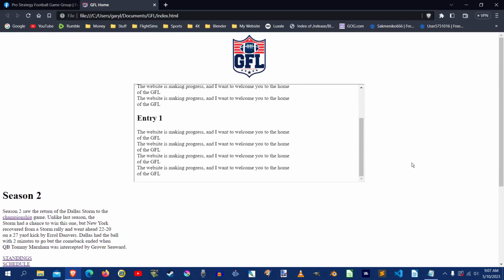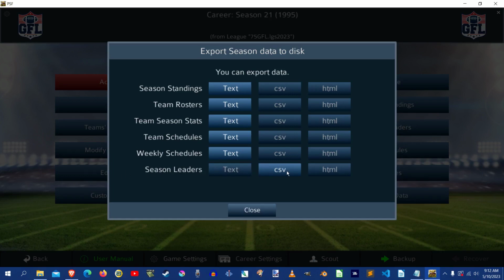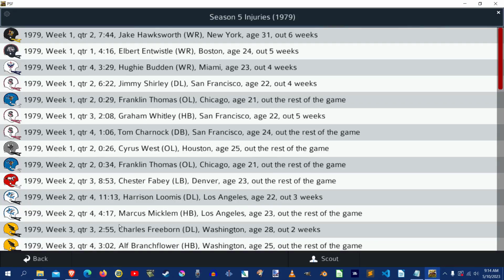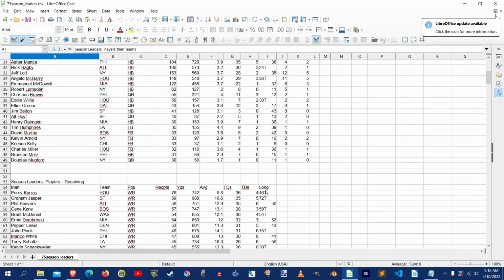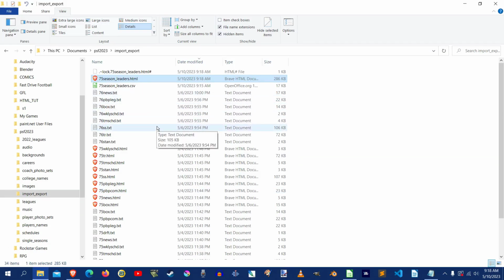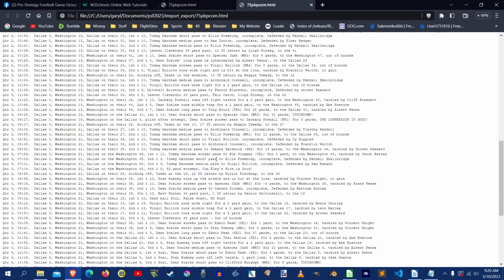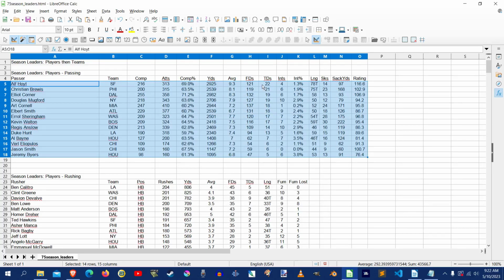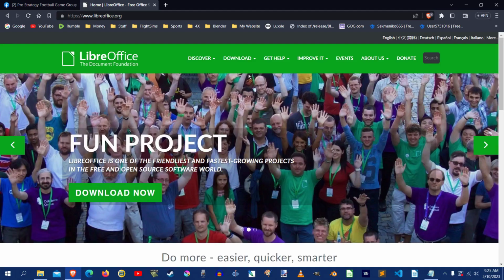Pro Strategy Football 2023 - Make a webpage for careers, single seasons, etc. HTML and CSS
Follow along and make a website for your PSF 2023 projects. Learn some HTML and CSS.